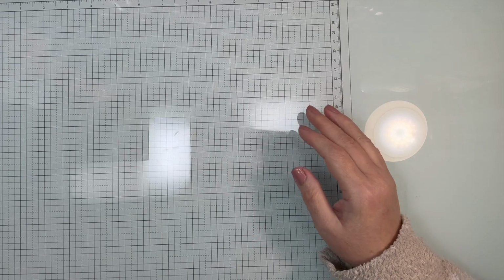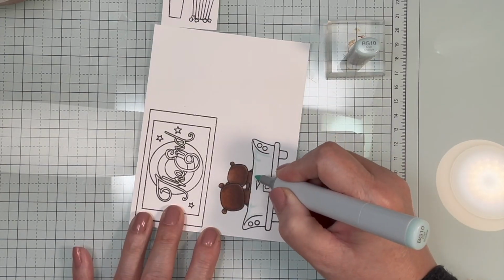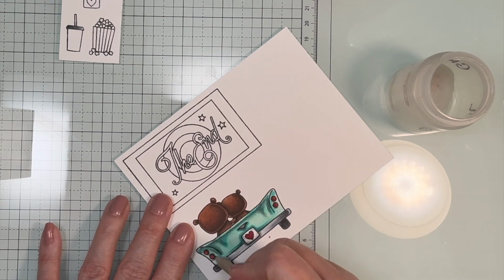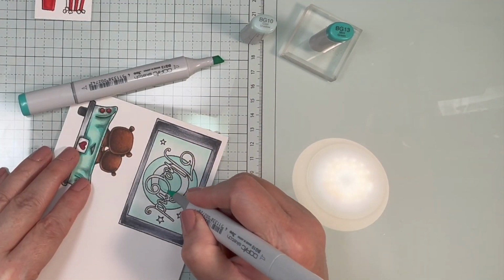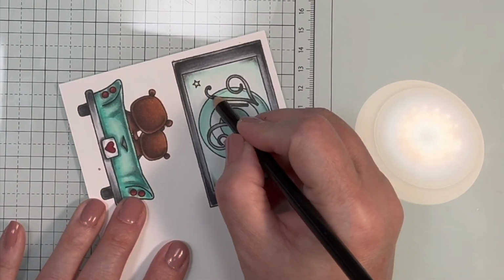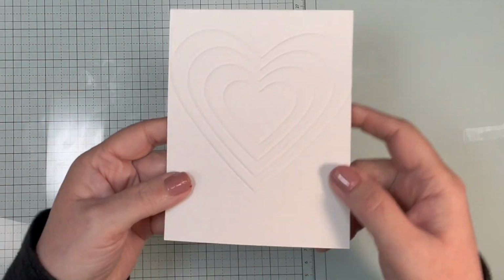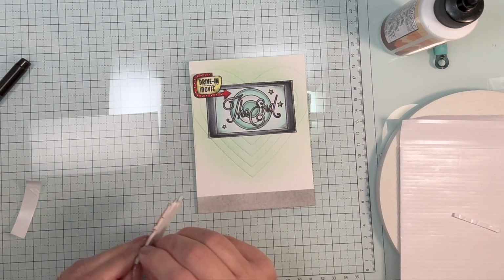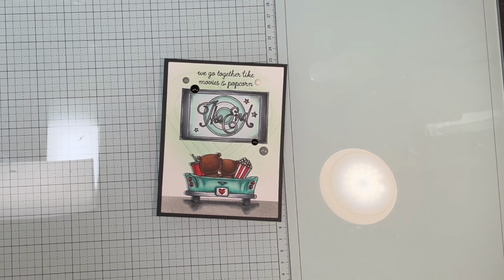Stretch your supplies by embossing with dies for satmornmakes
Hi Guys,
This week for Saturday morning makes, I have a cute bear card. I show how to emboss your card stock with cutting dies. This technique can be super useful in stretching your supplies.

This card is being shared as part of an open collab created and hosted by Jill Norwood. All are welcome to join, no matter your hobby or whether you share on YouTube. All you need to do to join in on the fun is use satmornmakes wherever you post your creations. You can use this hashtag to search and see what everyone else is making. It's a lot of fun and you'll meet some wonderful and encouraging people.

Thank you for spending sometime with me. Happy crafting!

Jill's Channel: @JillianNorwood